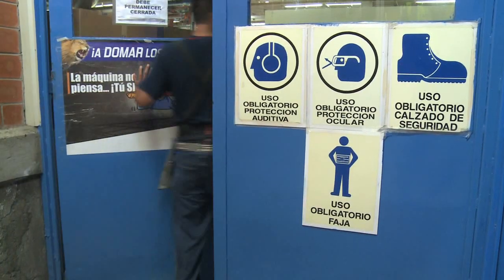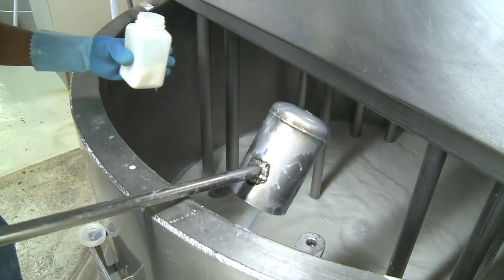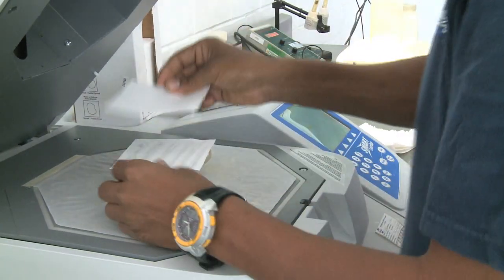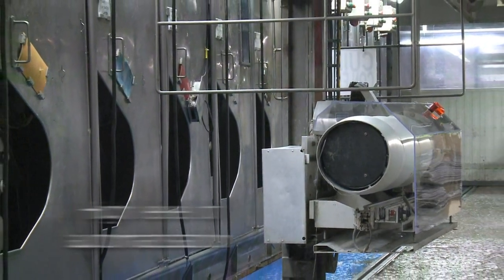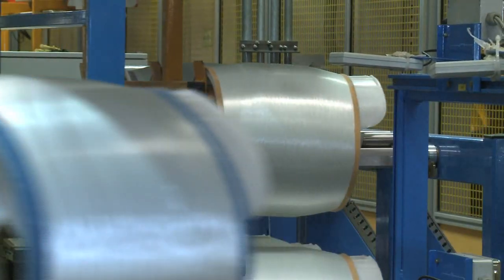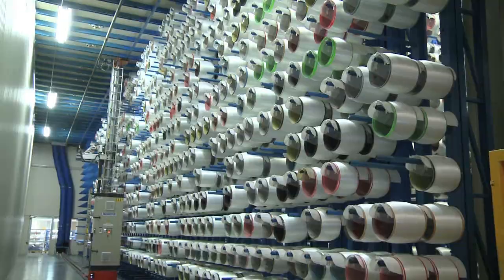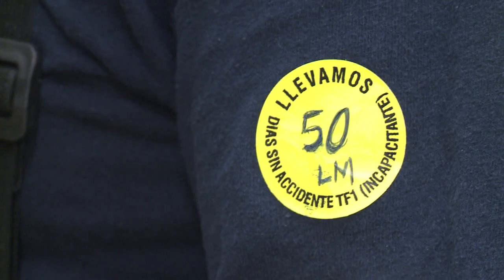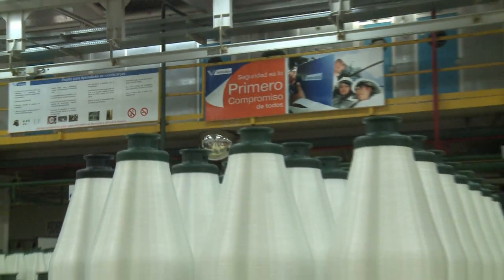SAINT-GOBAIN VETROTEX QUALITY